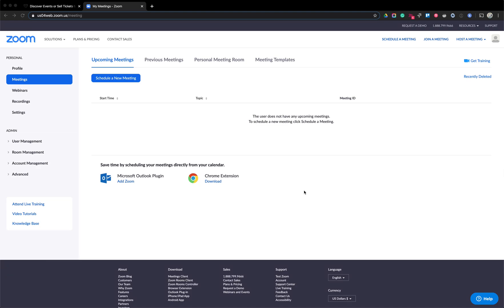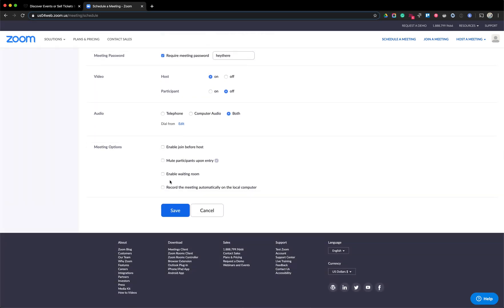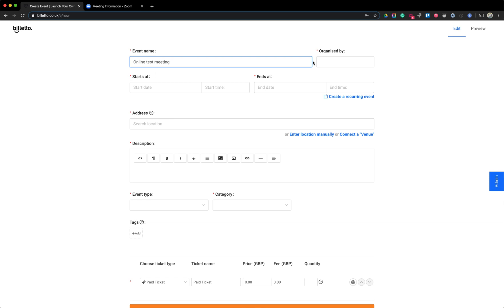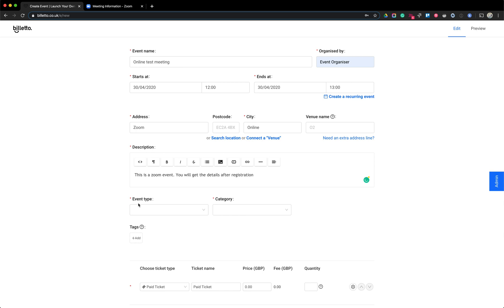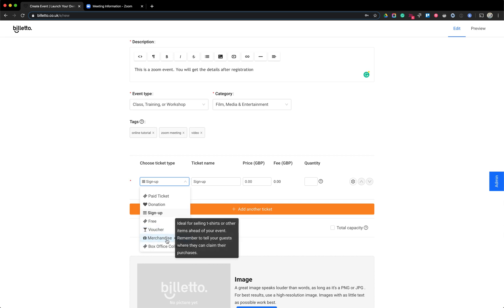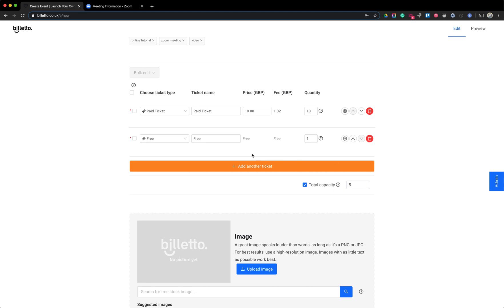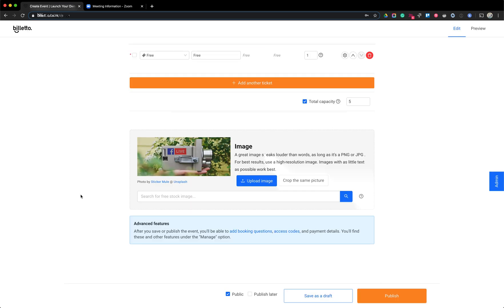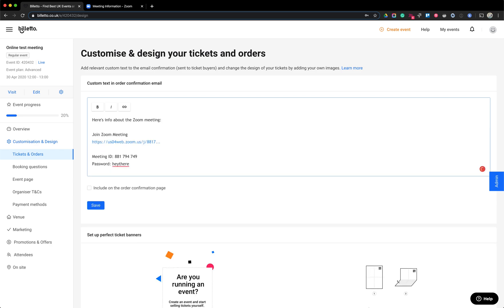How to sell tickets for your Zoom meeting / webinar || Billetto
In this tutorial, we'll show you how to sell tickets to your Zoom meeting / webinar with Billetto. If you want to charge for participation in your Zoom meeting / virtual online class you can use Billetto to set up a payment page. Your participants will get a confirmation email with the link to the Zoom meeting right after making a purchase. And it only takes 10 minutes to set up the whole thing.

You can also use the Billetto payment page to accept donations or set up a recurring event with the link to a Zoom meeting.

You'll learn how to:

1. Set up a meeting in Zoom
2. Create a payment page in Billetto
3. Add a custom order confirmation message (with your Zoom meeting details)
4. Add additional booking questions to the checkout (to collect information on your participants)
5. Download a list of your participants' emails & use it to send out a newsletter